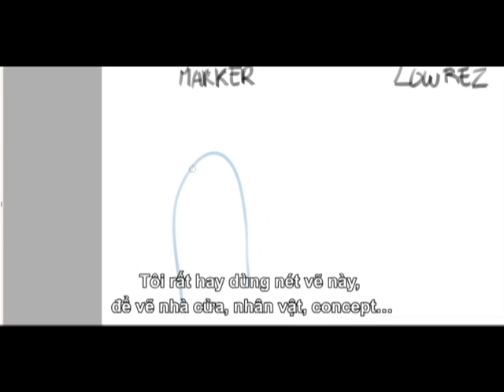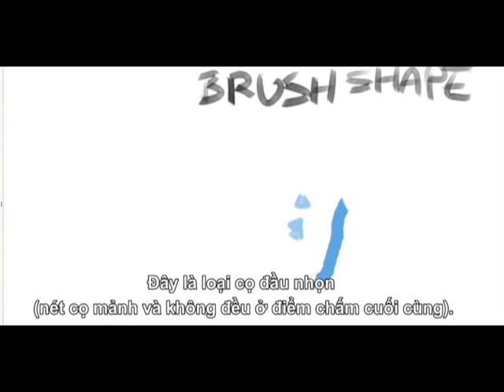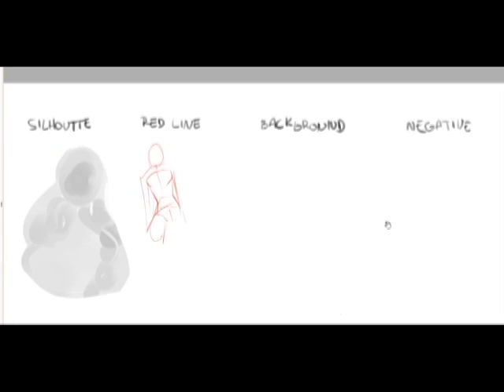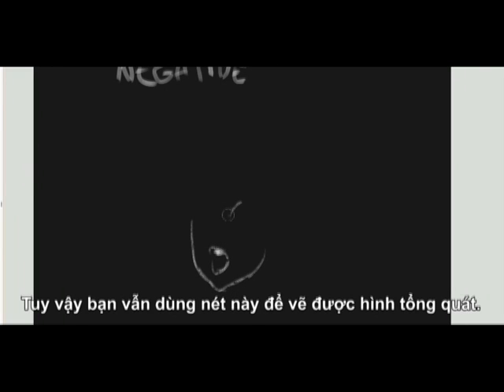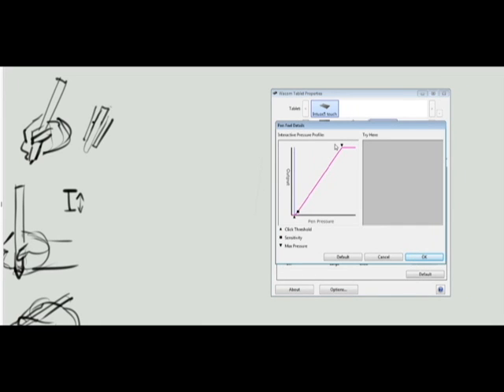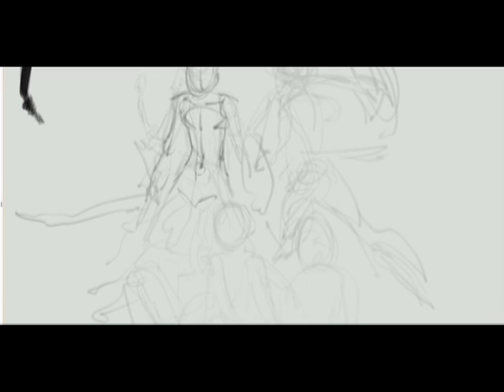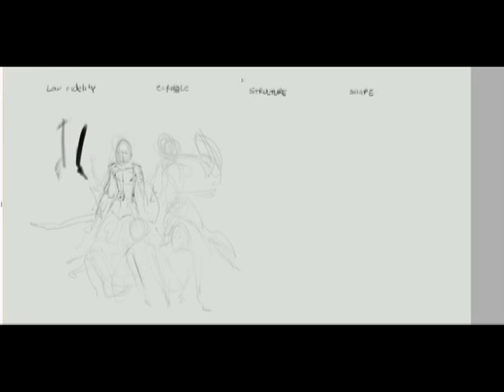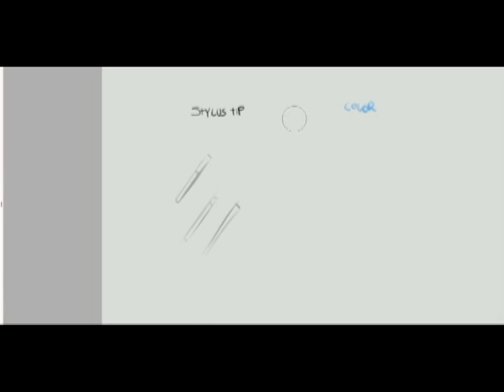Hướng dẫn vẽ trên bảng vẽ Wacom